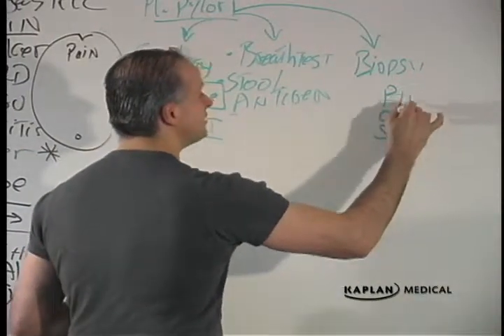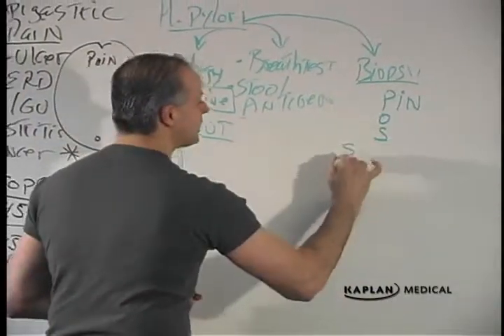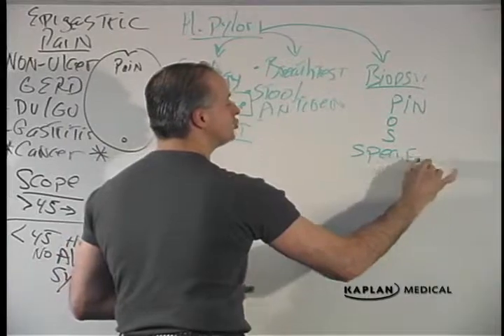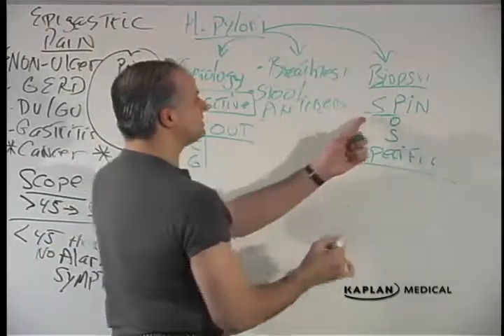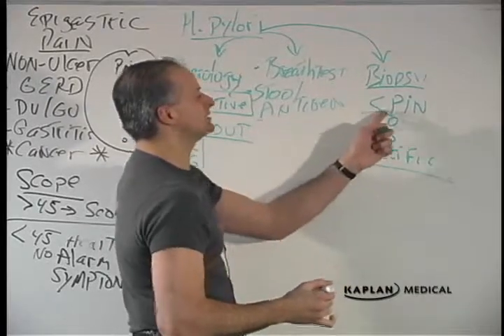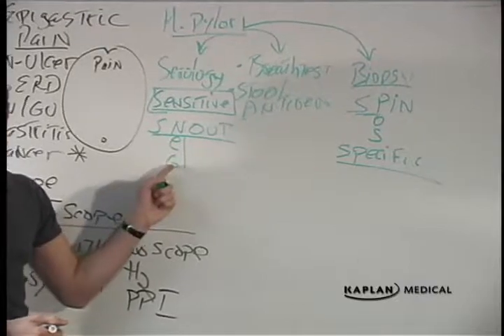Gastroenterology ch 04 05 Peptic Ulcer Disease